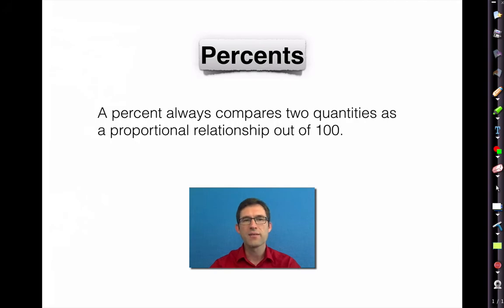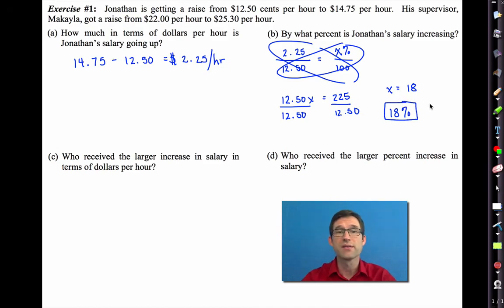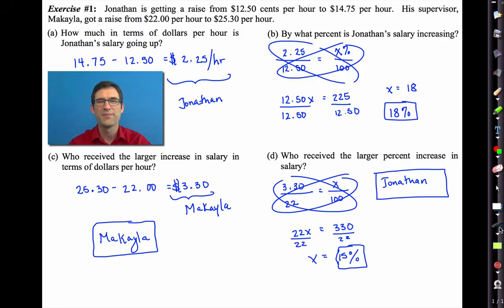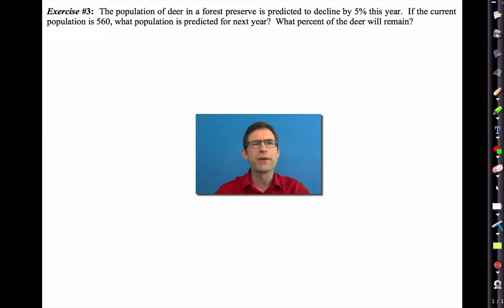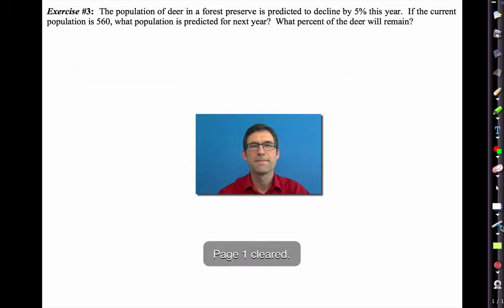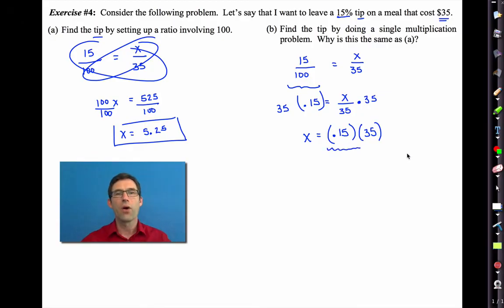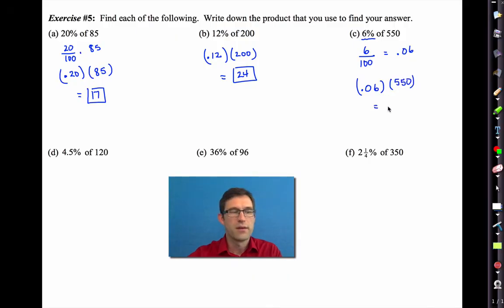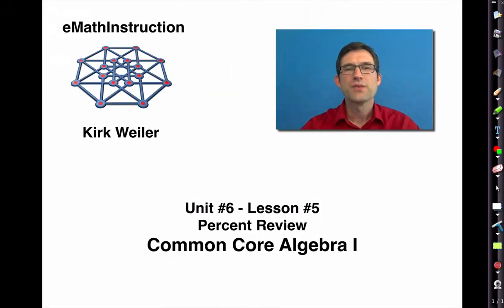Common Core Algebra I.Unit #6.Lesson #5.Percent Review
In this lesson, students review the basic proportional method for solving problems involving percent. They then review how to find percents of totals by using multiplication by decimal equivalents. For a copy of the worksheet used in this video, click on: